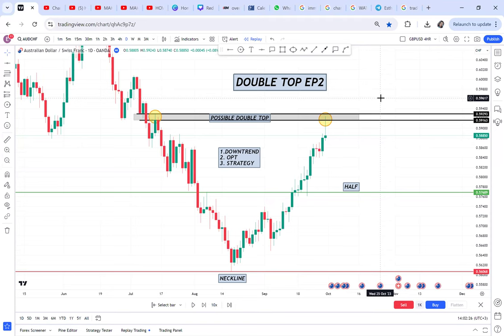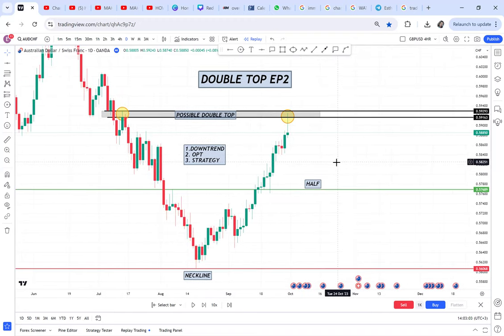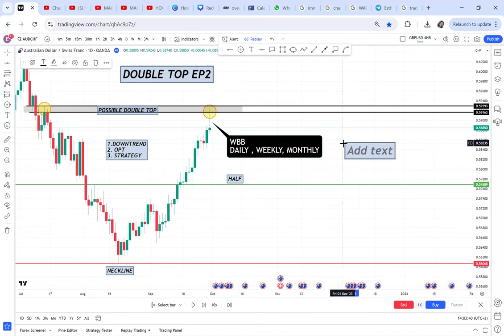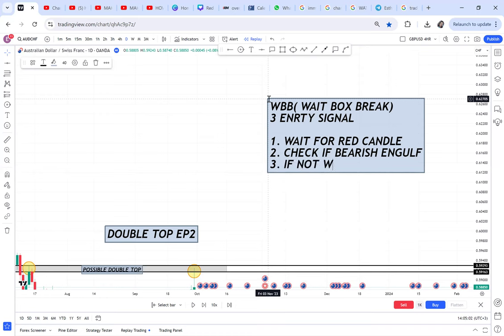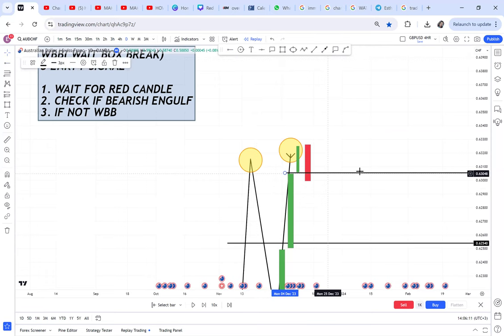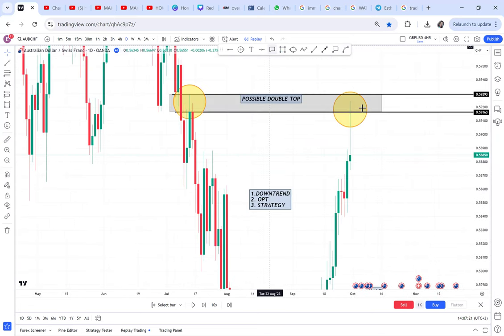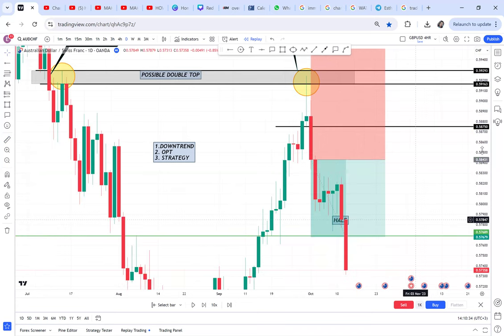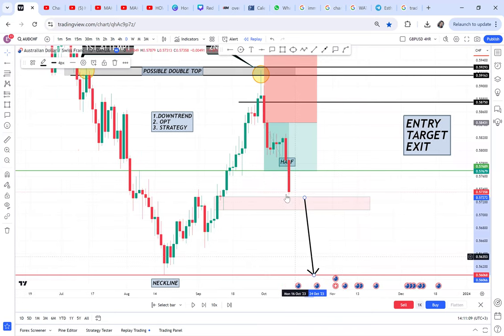MASTER WBB STRATEGY WHEN TRADING DOUBLE TOP (EP2)